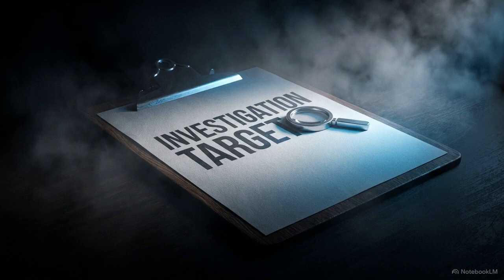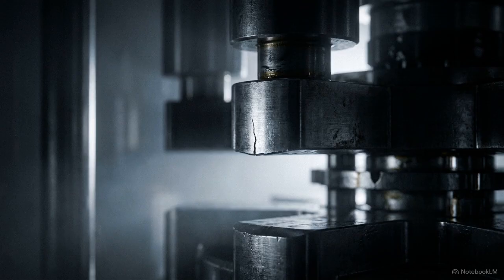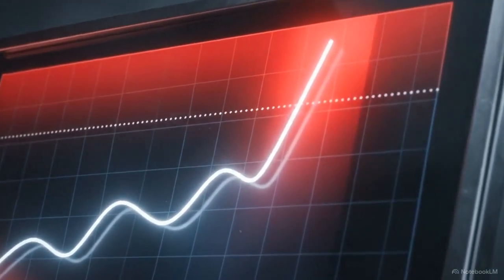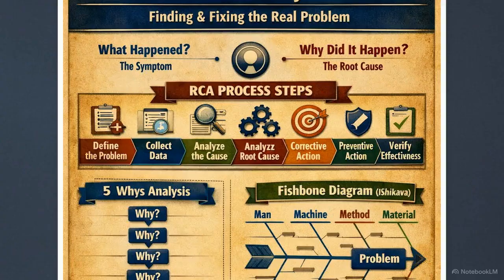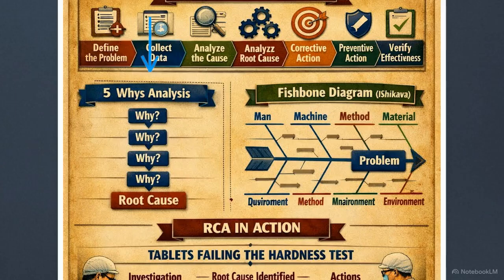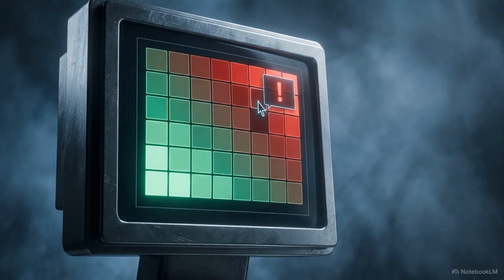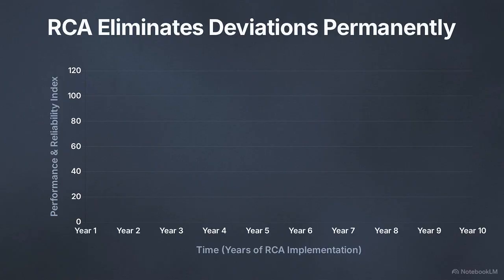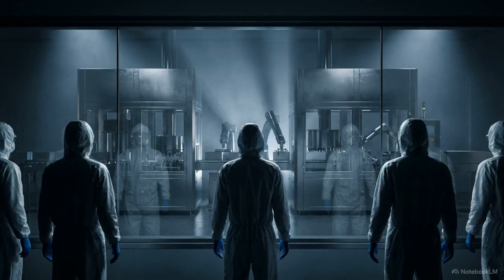RCA Mastering Root Cause Analysis in pharma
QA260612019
Welcome to Pharma Quality Insights! In this session, we explore Root Cause Analysis (RCA) — a systematic approach that goes beyond surface symptoms to uncover the true reasons behind failures in pharmaceutical manufacturing.

🧠 What you’ll learn:

The seven-step RCA process: from problem definition to verifying corrective actions

Tools like the 5 Whys for simple inquiries and the Fishbone Diagram for complex categorization

Advanced methods including Pareto Charts for prioritization and FMEA for proactive risk assessment

How RCA supports effective CAPA (Corrective and Preventive Actions)

Why RCA is essential for GMP compliance and fostering a culture of continuous improvement

🎯 Key takeaway:
RCA is not about blame — it’s about learning. By identifying and eliminating root causes, pharma teams ensure audit readiness, product safety, and operational excellence.